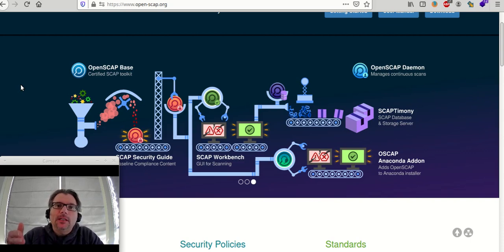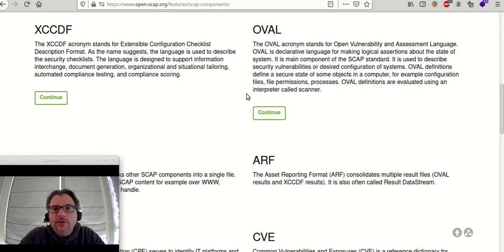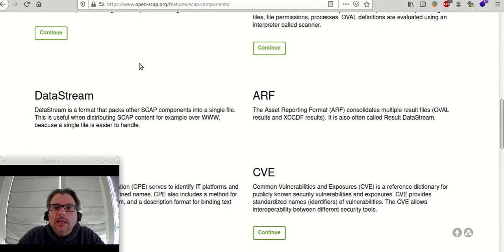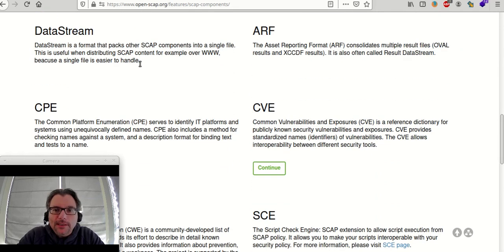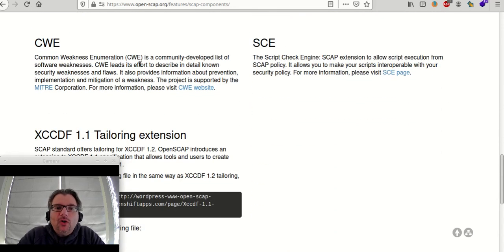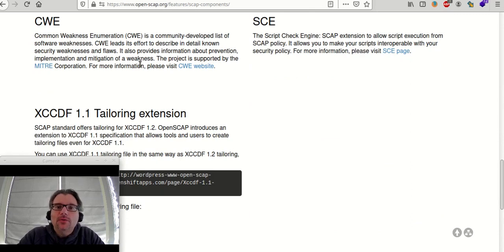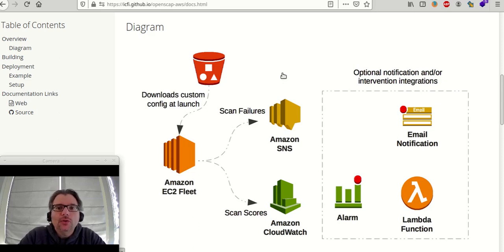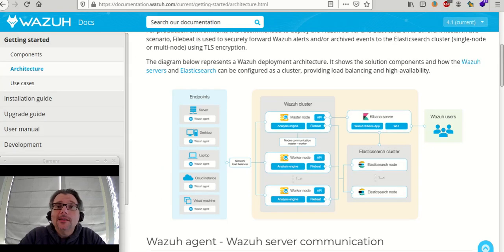[7 minutes of cyber security] how to centralize a security posture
I will discuss how important is to centralize the visibility of the security posture and I am going to discuss ready open-source options to do that